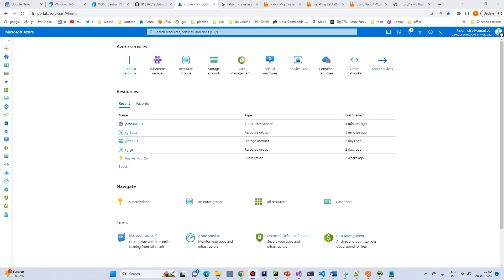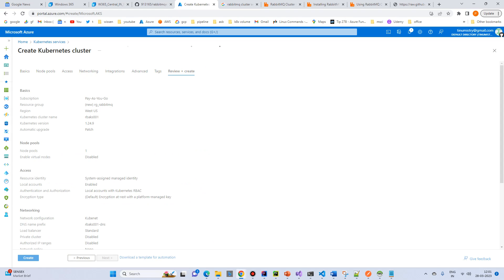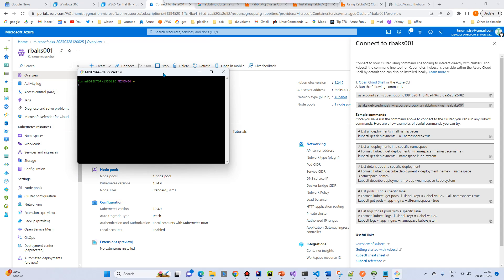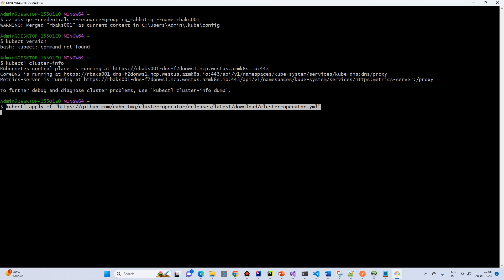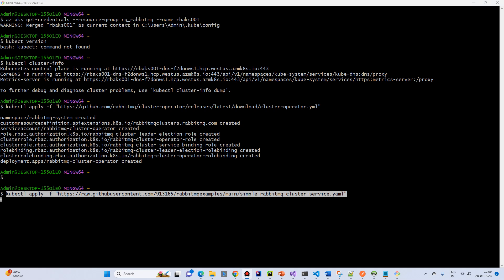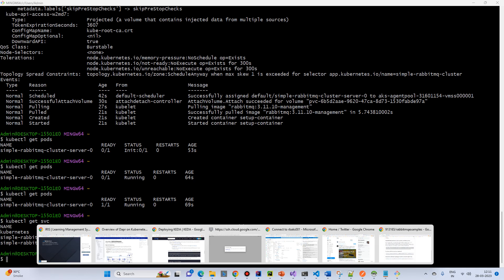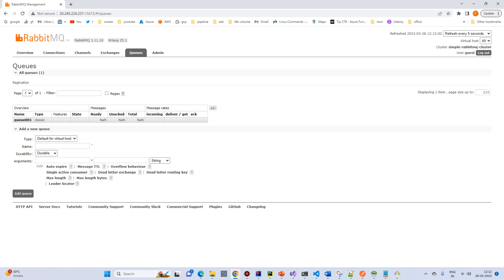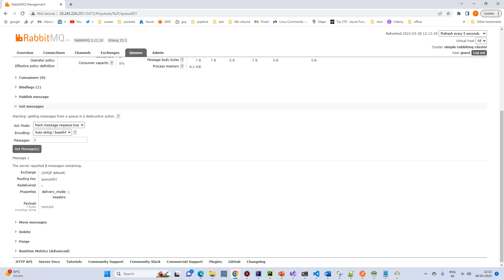Rabbitmq setup using azure kubernetes service (AKS)